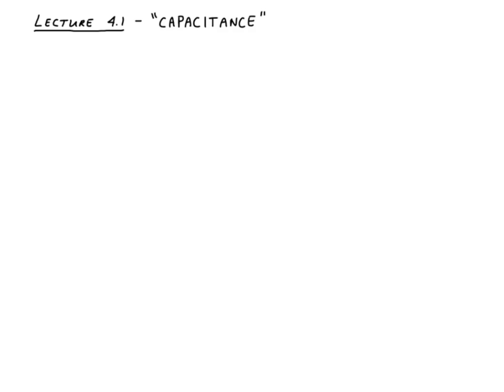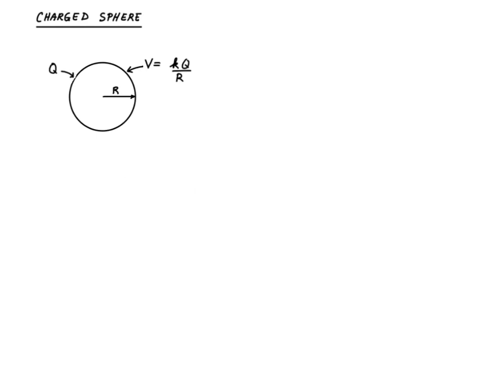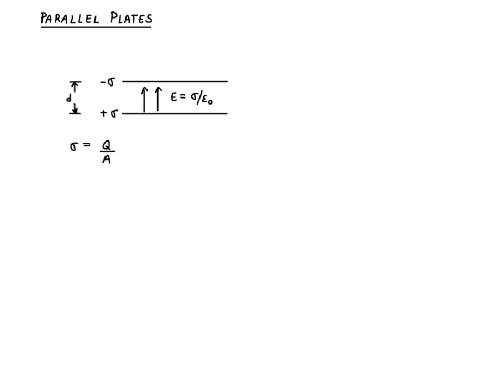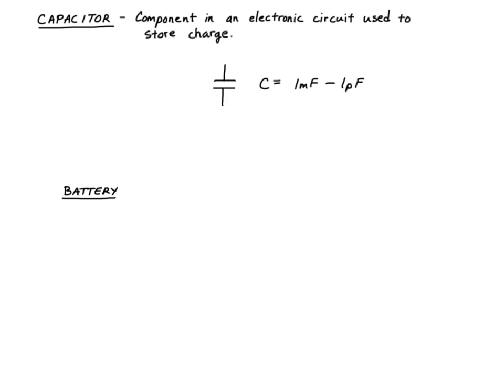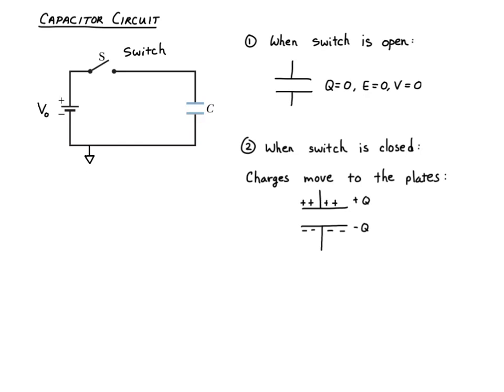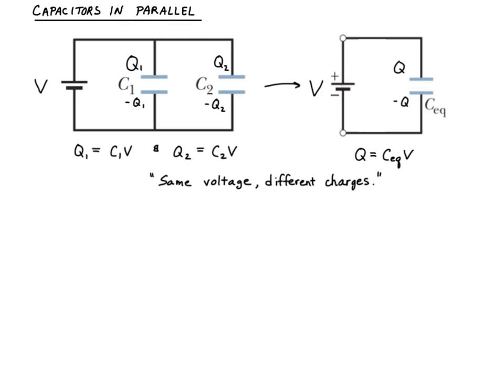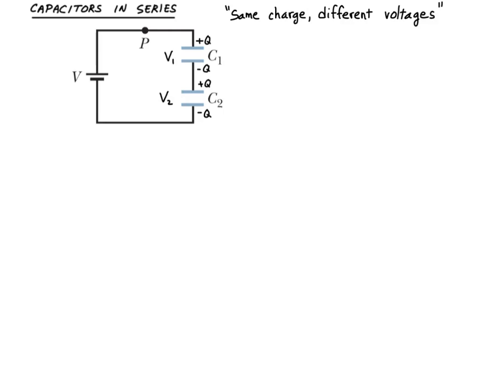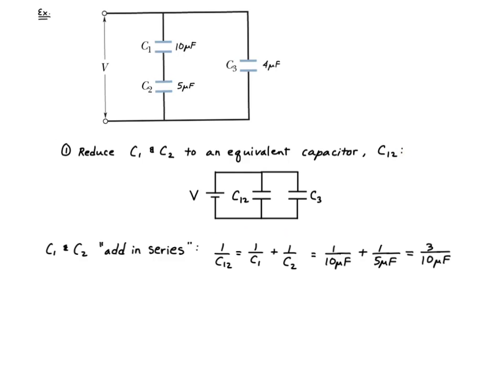Video Lecture 07 - Capacitance